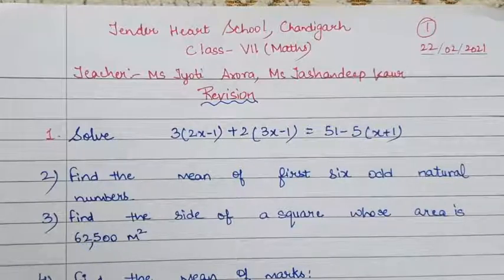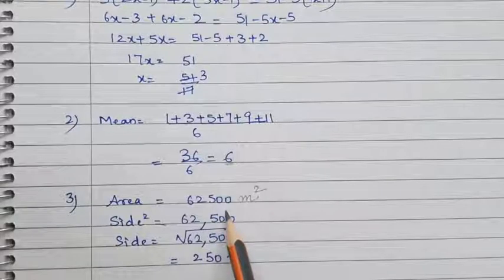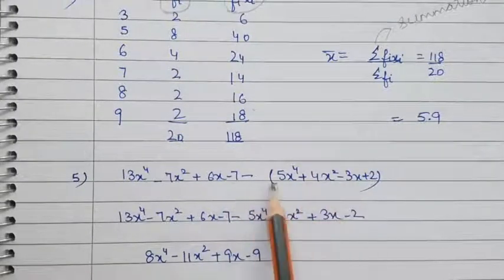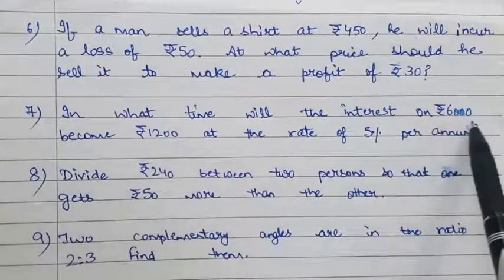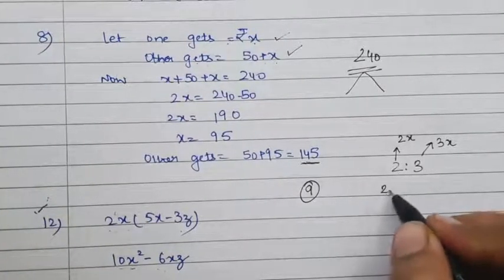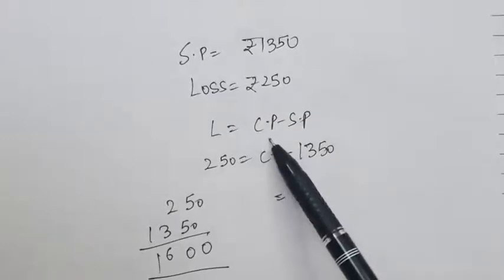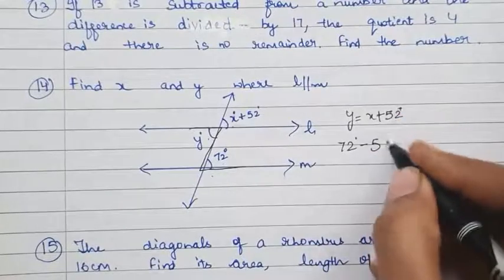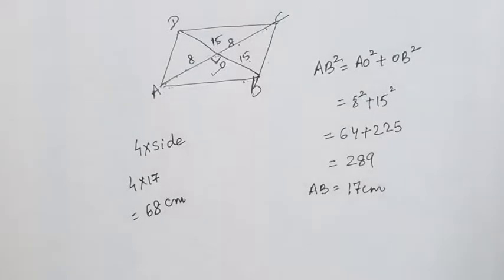20 February 2021